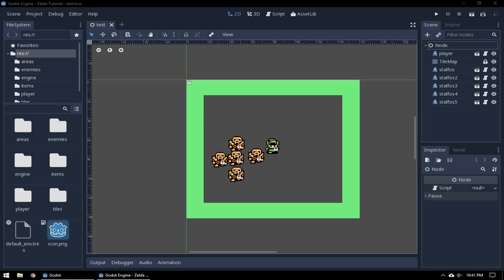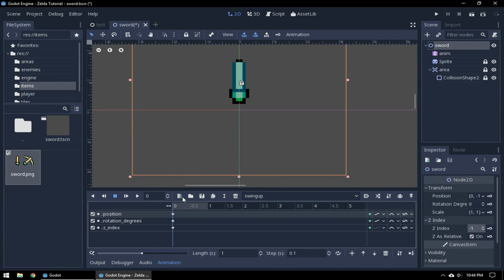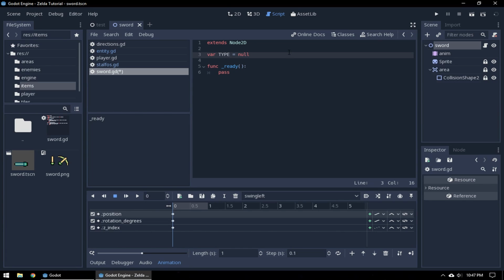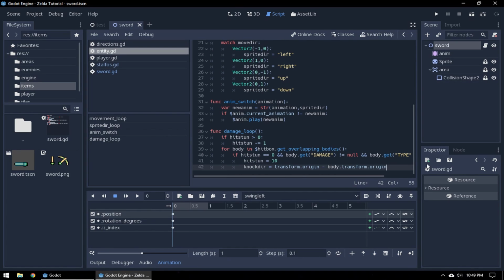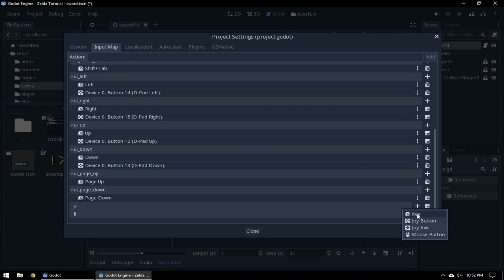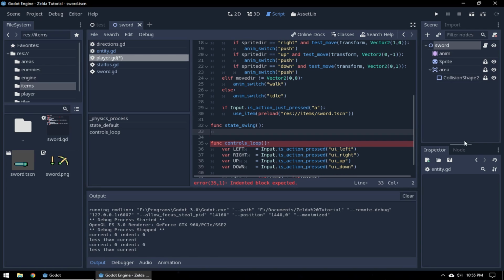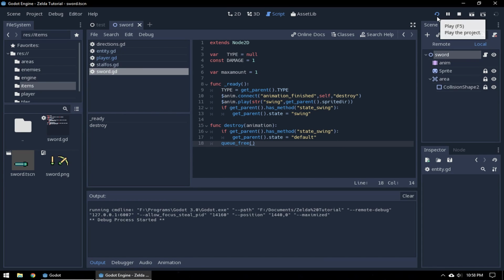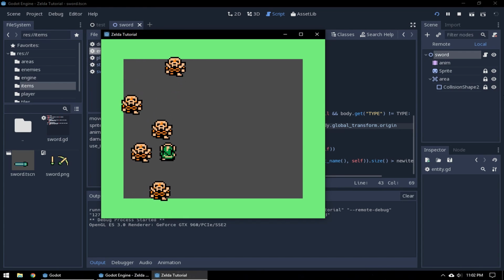Godot 3.0 Zelda-like Tutorial [5] Item Setup